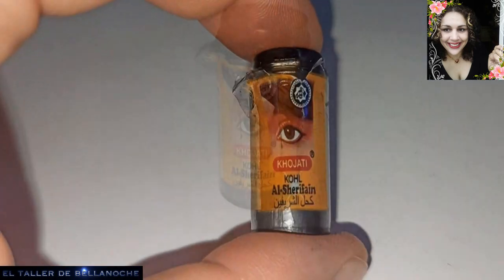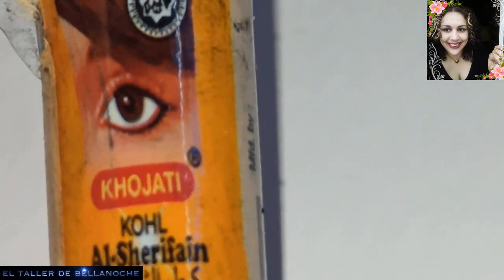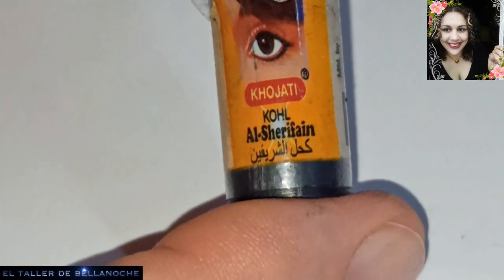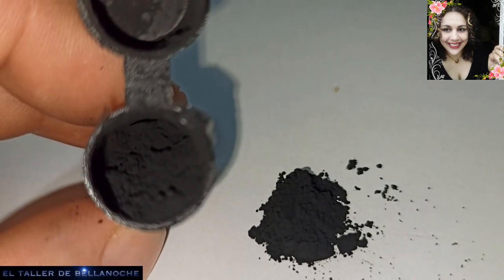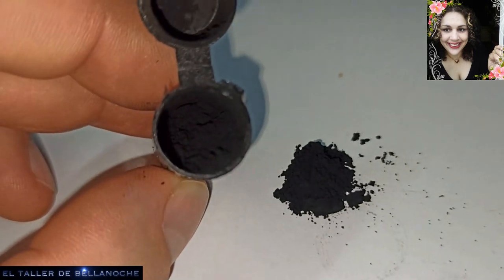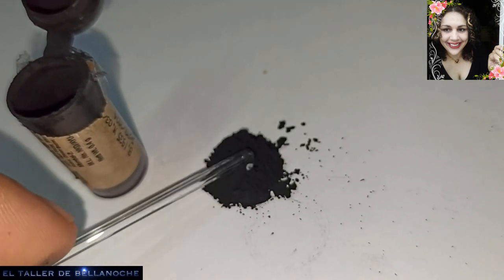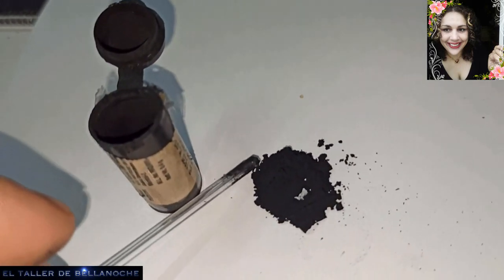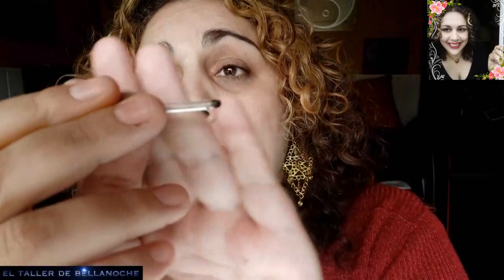COMO APLICAR KHOL ARABE EN POLVO-HOW TO APPLY ARABIC KHOL POWDER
Hola amigas y amigos,muchas gracias por visitar mi canal,hoy hare un tutorial distinto referente a una forma de maquillar la linea de los ojos con un producto arabe que conozco hace muchos años y alguna me habeis preguntado y que tambien sirve para los hombres.Se trata de una producto llamado KHOL.
El khol es un colorante natural hecho a base de hiervas, especias, carbón, mentol, galena, hueso de aceituna...ect.

Sus propiedades son conocidas desde la edad del bronce, siendo desinfectante, antiseptico y limpiador,

era usado protector solar para la vista durante el antiguo Egipto.

El color negro o gris son los más predominante. Esta indicado para hombres, mujeres y niños.
Espero que os guste y os interese mi propuesta de hoy.si es asi os traere algun ke otro producto ke uso y que me va muy bien,saludos y mucha salud para tod@s.
Hello friends, thank you very much for visiting my channel, today I will make a different tutorial concerning a way to make up the line of the eyes with an Arabic product that I know for many years and some of you have asked me and that also serves for the men. This is a product called KHOL.

Khol is a natural colorant made from herbs, spices, coal, menthol, galena, olive pits. . . ect.

Its properties are known since the bronze age, being disinfectant, antiseptic and cleanser, was used sunscreen for the eyes during ancient Egypt.

The black or grey colour is the most predominant. It is suitable for men, women and children.

I hope you like and are interested in my proposal today.
If so, I will bring you some other product that I use and that suits me very well, greetings and good health to all.